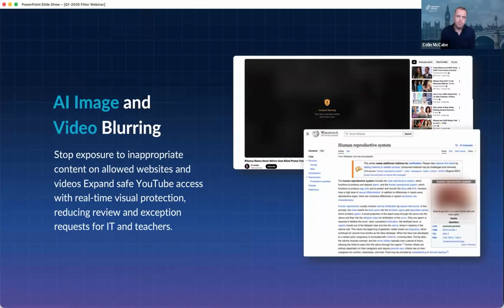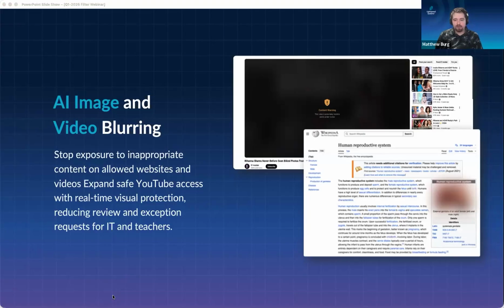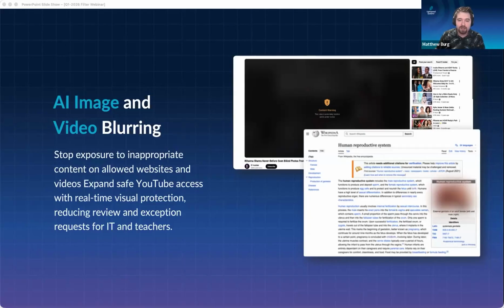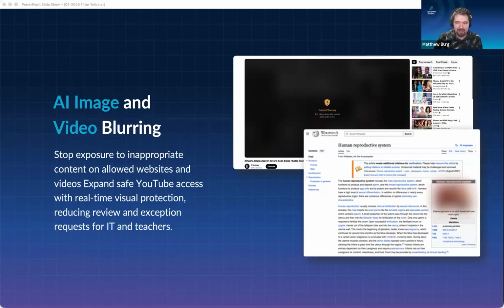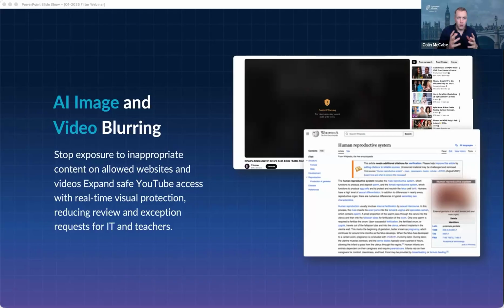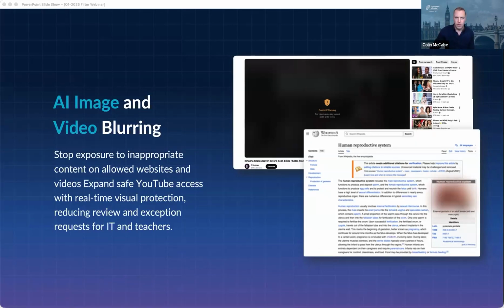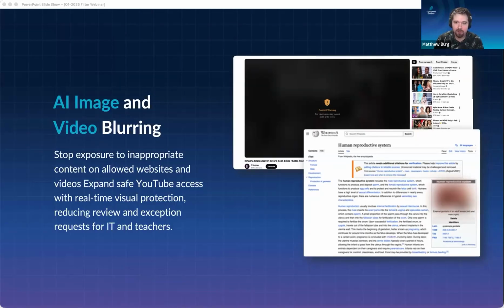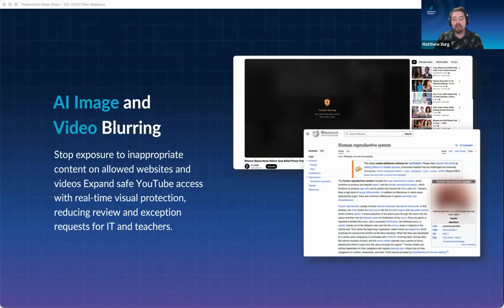Image & Video Blurring: Safer Access Without Sacrificing Flexibility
Not all risky content comes from students trying to bypass filters. Educational videos can still contain inappropriate frames. In this clip, we explain how frame-by-frame video blurring adds a real-time safety net—allowing schools to expand access to video content while ensuring inappropriate imagery is automatically obscured without impacting performance.